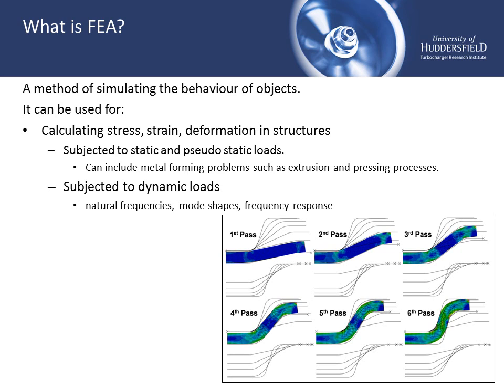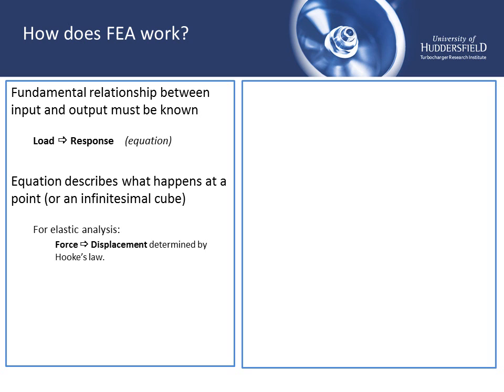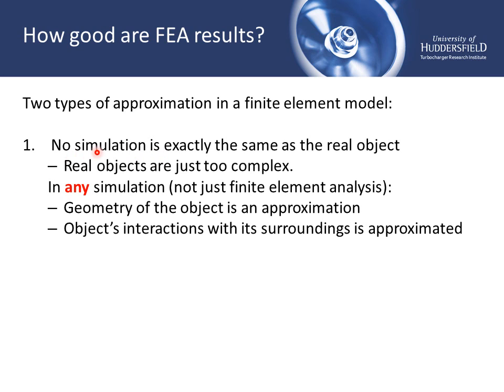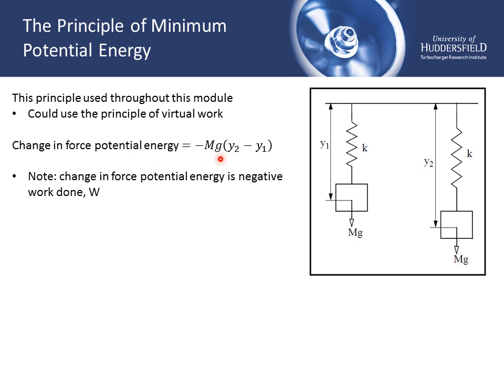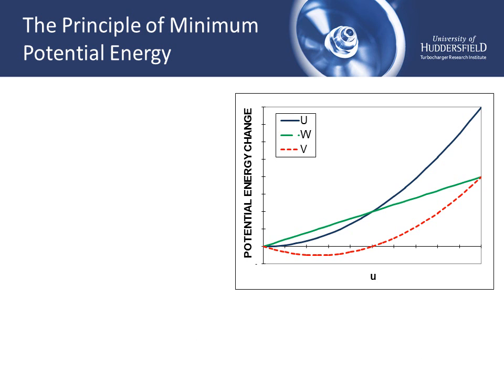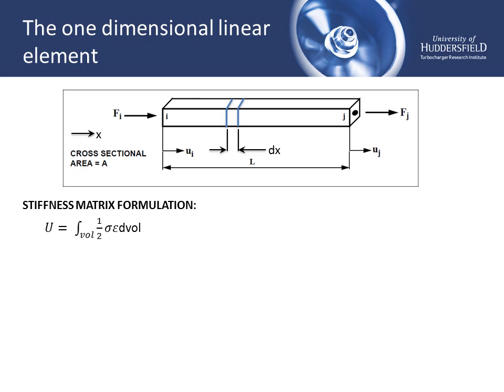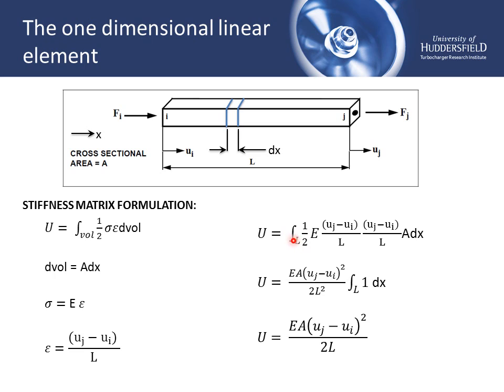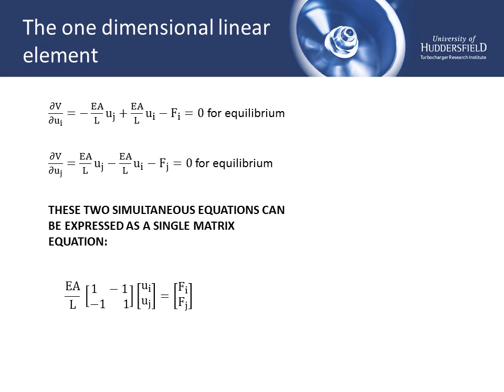LE FEA revision vo